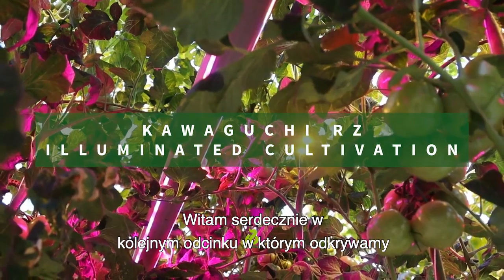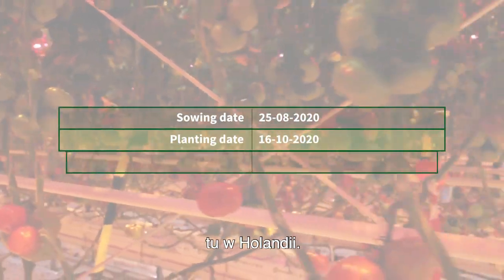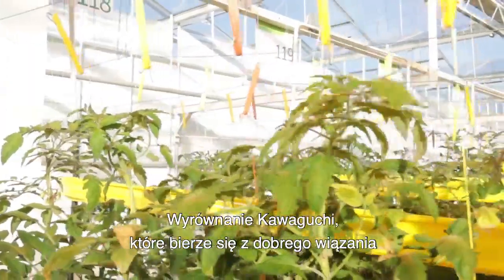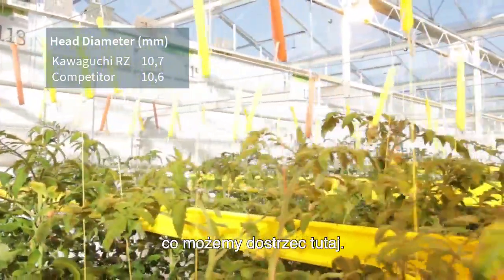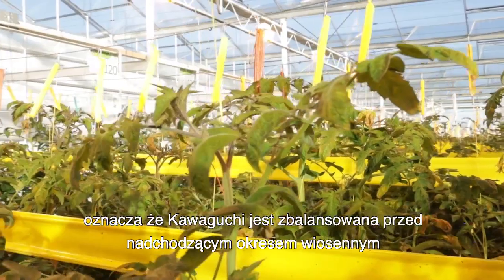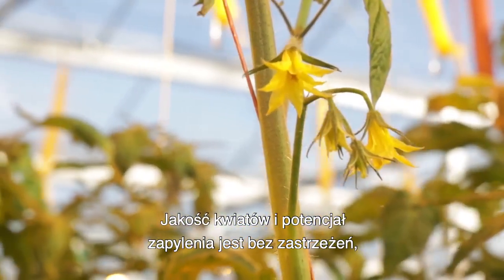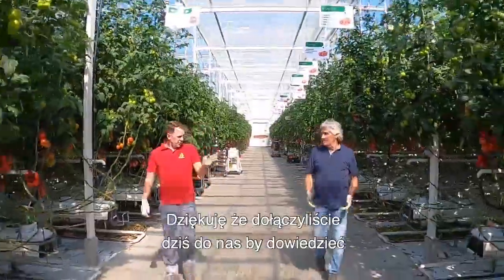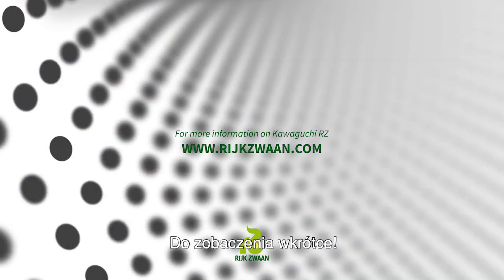Pomidor malinowy Kawaguchi RZ - uprawy doświetlane, testy uprawowe w Holandii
Po udanych próbach w ubiegłych latach również w tym sezonie uprawy doświetlanej pomidor malinowy Kawaguchi RZ F1 z sukcesem radzi sobie w tego typu warunkach. Roślina jest mocna i zbalansowana o otwartym pokroju. Wszystkie grona są zawiązane a owoce wyrównane, wypełnione i dobrze wybarwione, o doskonałym smaku. Szypułka jest duża i zielona. Warto zaznaczyć że owoce na pierwszy 2 gronach są karbowane i spłaszczone – jest to cecha odmianowa.

Pomidor malinowy Kawaguchi RZ F1 wyróżnia się wyższym plonem ogólnym i większą średnią masą owoców w porównaniu do odmiany standardowej.

Zapraszamy do obejrzenia filmu zrealizowanego w naszej demonstracyjnej szklarni doświadczalnej  w Holandii. Film zawiera wiele informacji dotyczących uprawy oraz plonowania odmiany w uprawie doświetlanej.

Pomidory w centrum doświadczalnym w Holandii zostały wysiane 22 sierpnia 2020 r. Rozsadę pomidora malinowego Kawaguchi RZ  posadzono 10 października. Były to rośliny szczepione i uszczykiwane – dwupędowe. Uprawę rozpoczęto w zagęszczeniu 2,5 pędu na metr kwadratowy, później zwiększano je dwukrotnie – ostateczne wyniosło 3,3, pędu/m2. Uprawa była doświetlana przy użyciu wysokoprężnych lamp sodowych, wartość promieniowania wynosiła 146 µmol/m2 w ciągu sekundy. Rośliny rozwijały się bardzo dobrze i dobrze zawiązywały owoce w gronach.